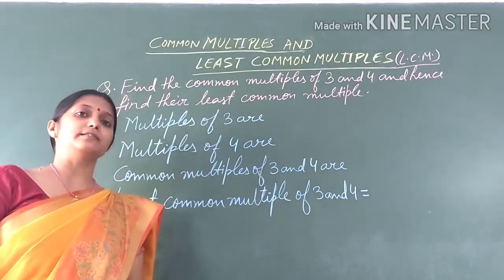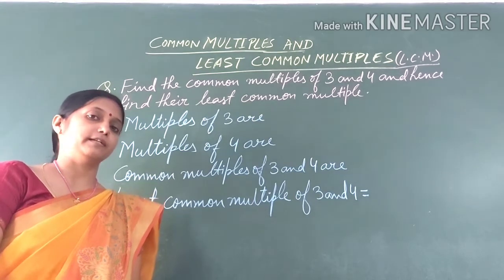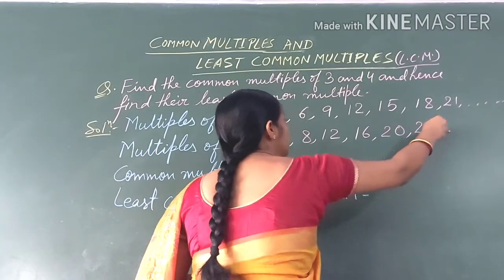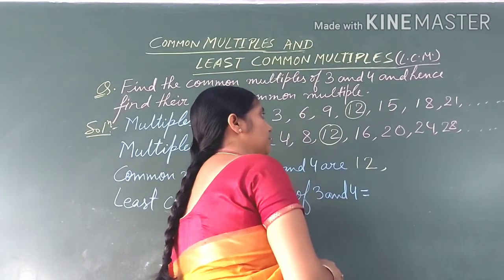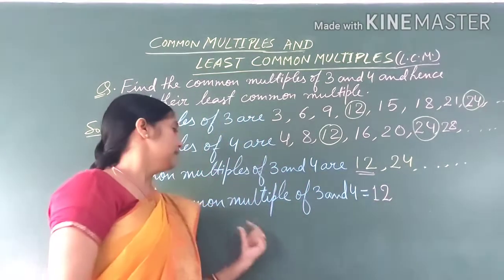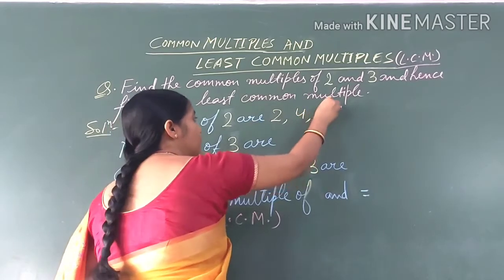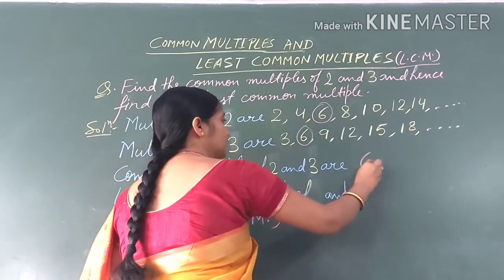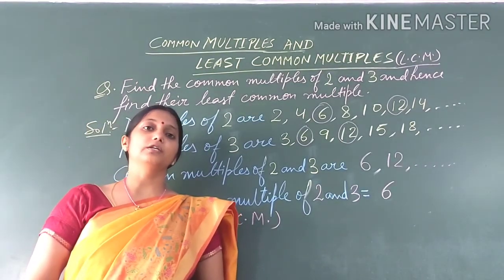CLASS 4 :: COMMON MULTIPLES AND LEAST COMMON MULTIPLES (L.C.M.)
In this video students will learn how to find common multiples and least common multiples ( L.C.M. )